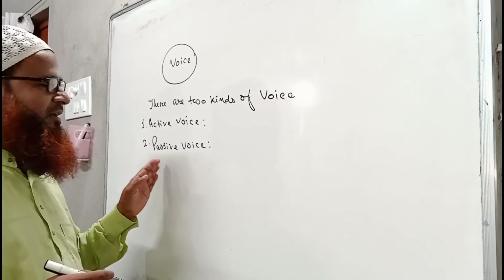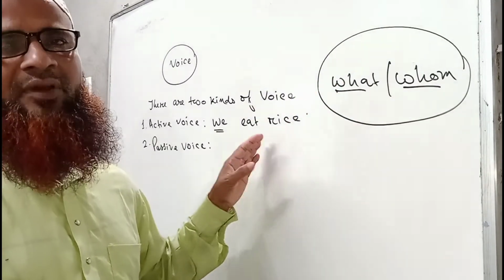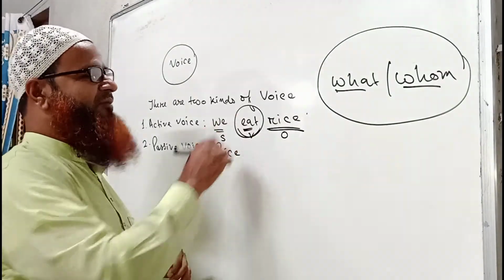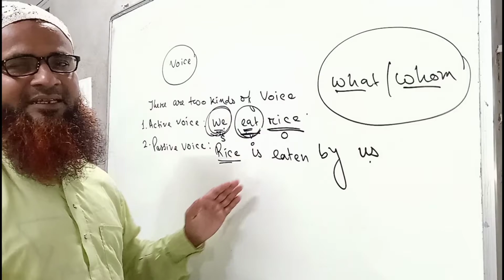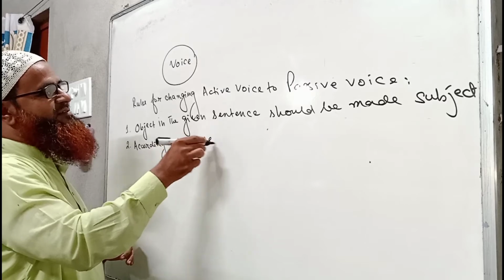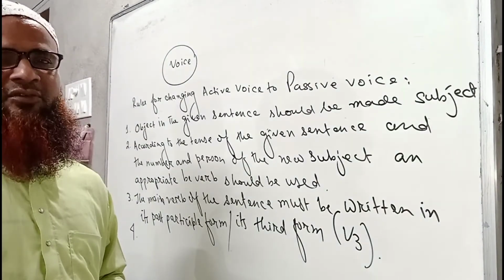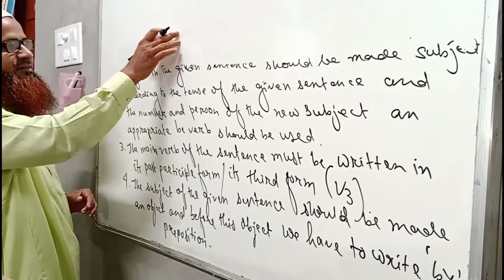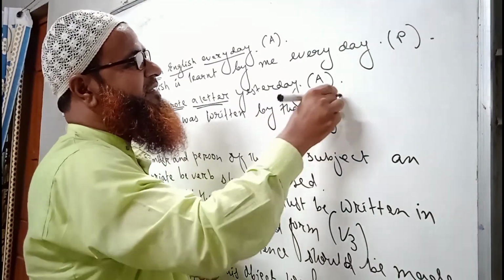English Learning Channel by Md Rafikul Islam Episode 39 English Voice